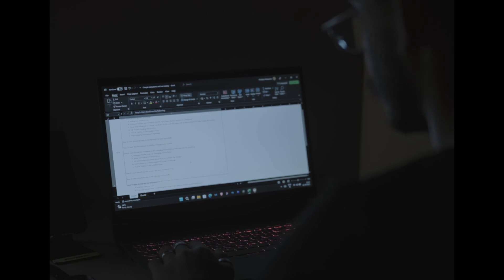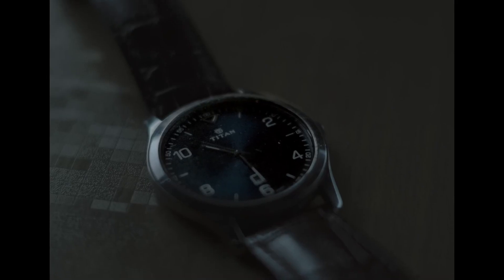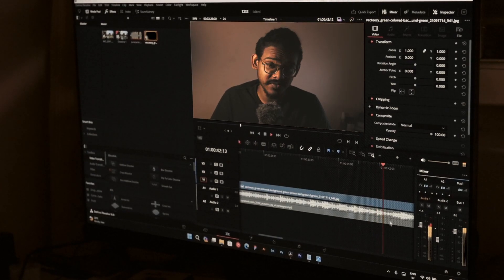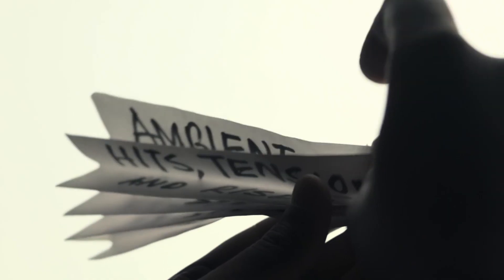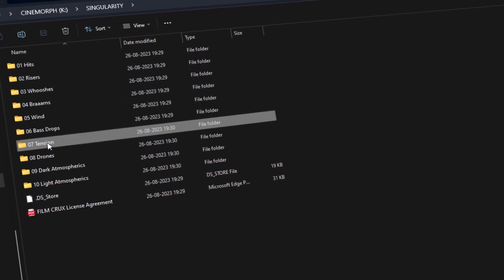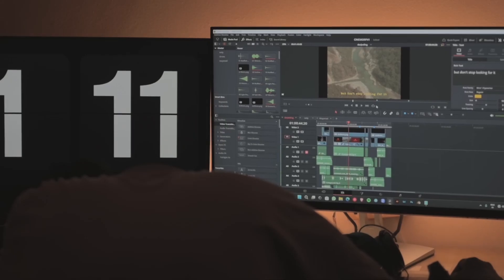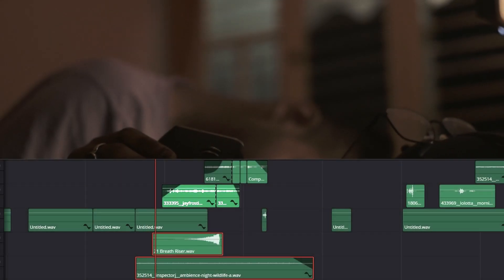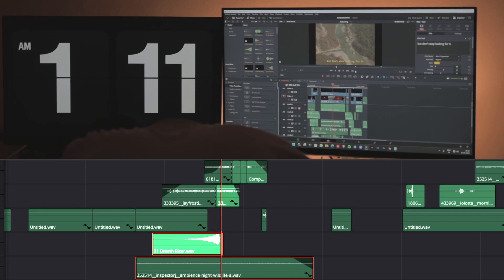ANITHING IS WRONG ABOUT THIS | DAVINCI RESOLVE 18 TUTORIAL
This is a video on how ANITHING can also be wrong in many ways. But rather than focusing on the wrong things we focused on his GOOD SIDES.
This is a SOUND EFFECTS (TUTORIAL) which he is really good in.
In this video we have tried to show some of the tips and tricks for getting a cinematic experience using SOUND EFFECTS in DAVINCI RESOLVE 18.

Share if your think we missed something!

So, do not use this video or any footage from this video without our permission.

YOU ARE WELCOME TO CRITIQUE THE VIDEO!

THANKS!
BYE!